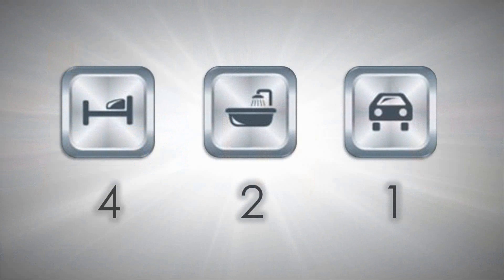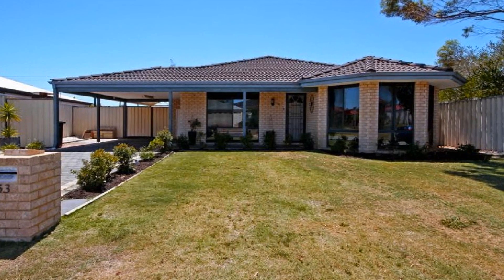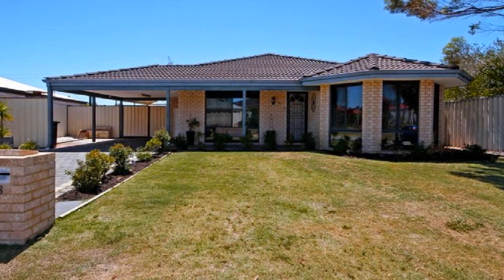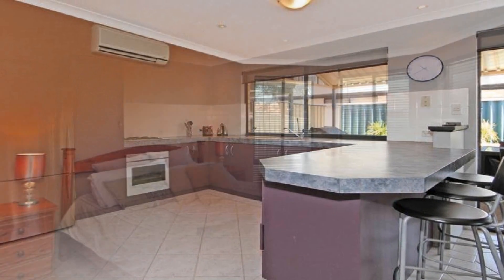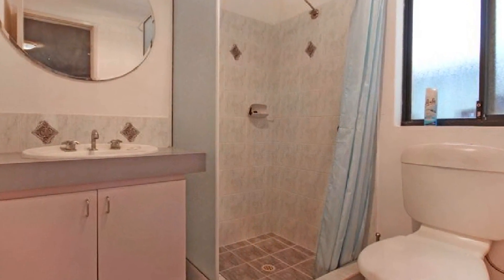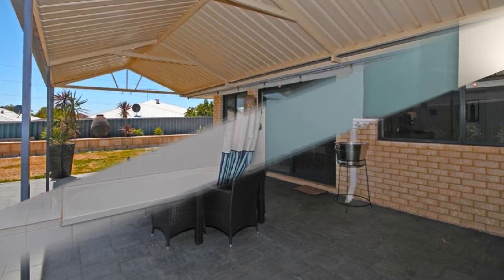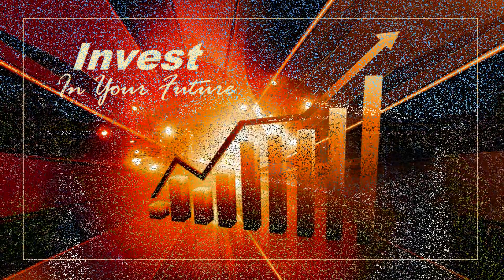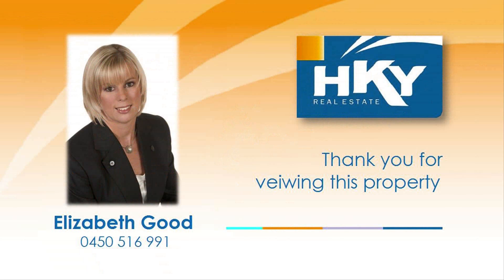53 Rainbow Crescent, BENNETT SPRINGS